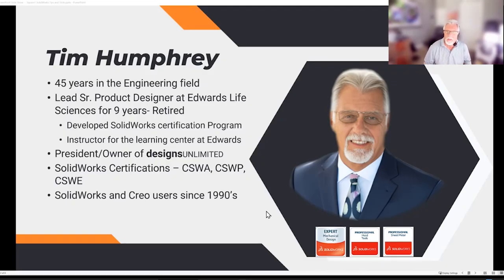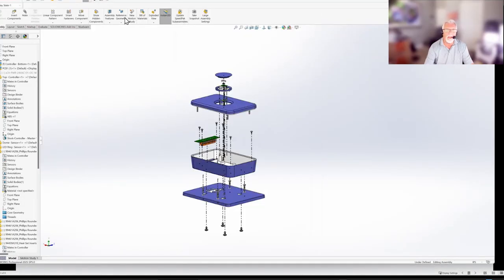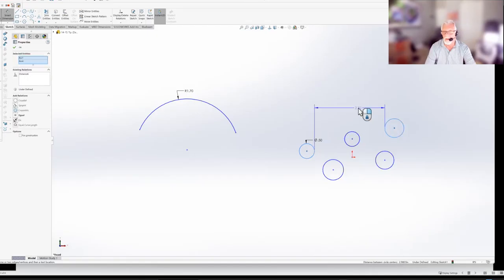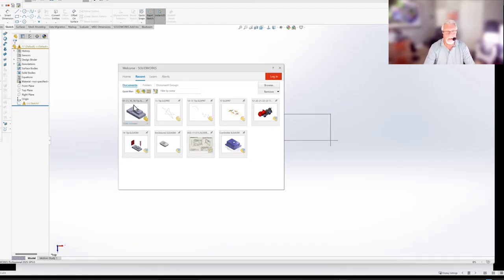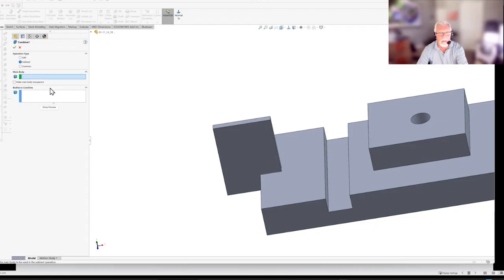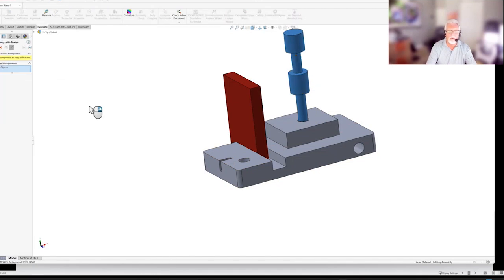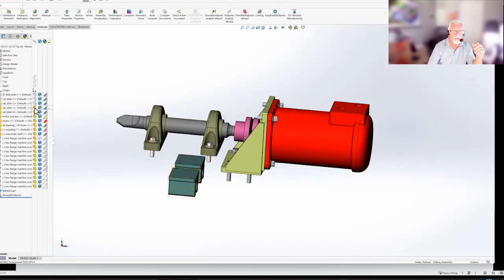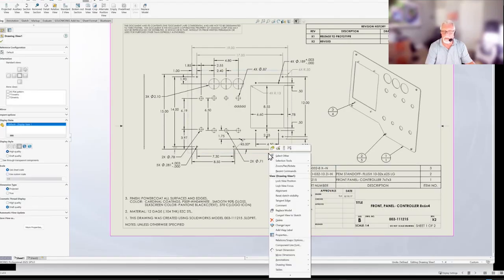So You Think You Know SOLIDWORKS?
Principal Designer Tim Humphrey shares practical SOLIDWORKS tips and tricks that can help you work faster, design smarter, and get more out of the software you use every day.

With more than 45 years of engineering experience and as the developer of Edwards Lifesciences' SOLIDWORKS certification program, Tim walks through hidden features, workflow improvements, context menu shortcuts, and performance tips that many users overlook.

Whether you're a new user or have years of SOLIDWORKS experience, you'll likely discover a few "I didn't know it could do that" moments.

In this video, you'll learn:
Hidden SOLIDWORKS tools
Time-saving shortcuts
Workflow improvements
Sketch, part, assembly, and drawing tips
Performance hacks that reduce design friction